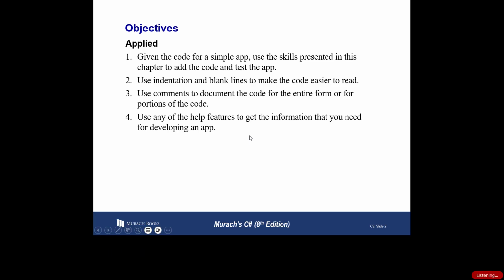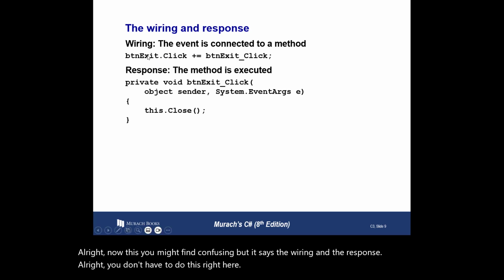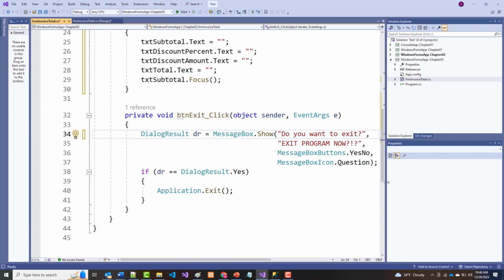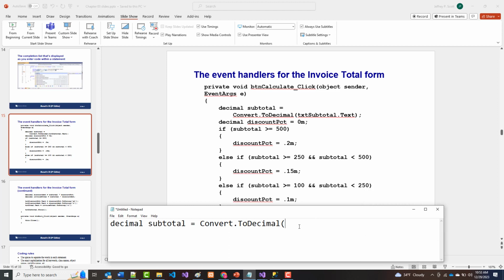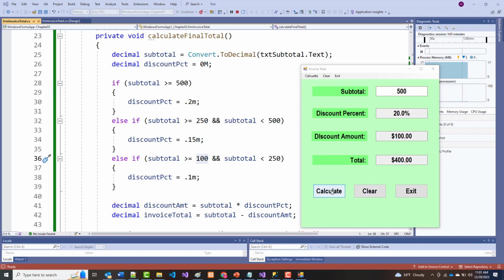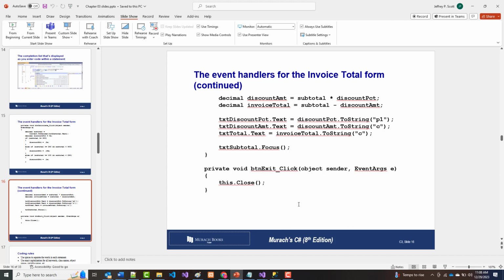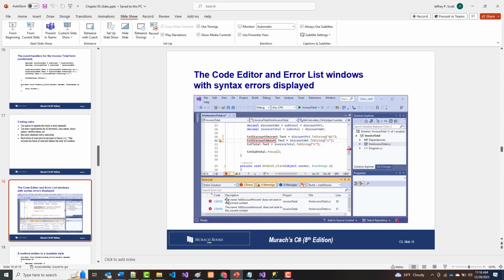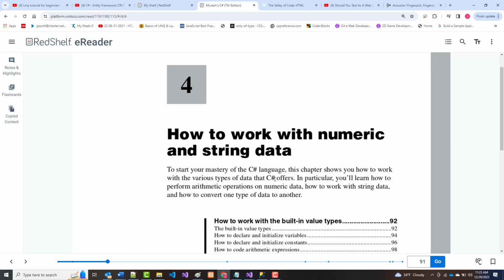AWD1100 - Chapter03 - PPTs